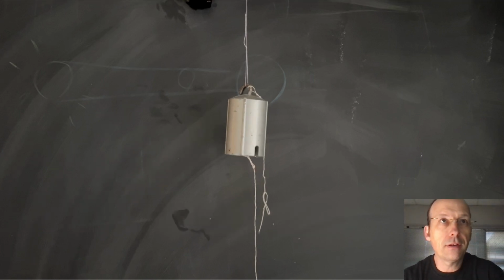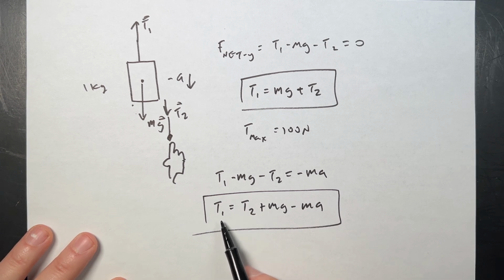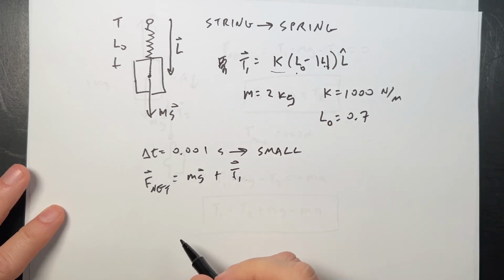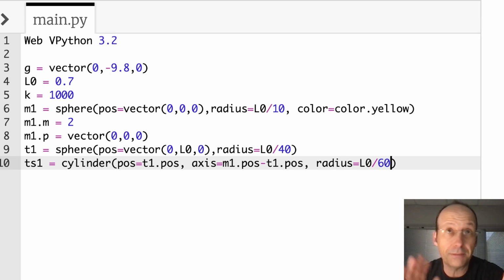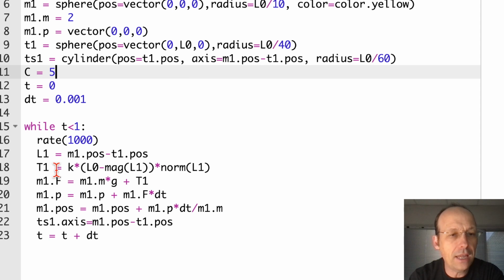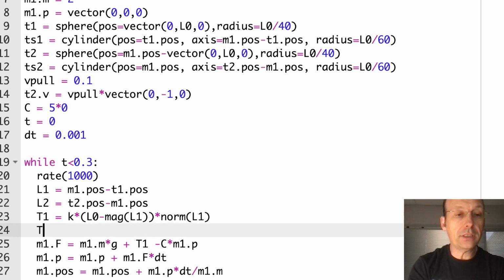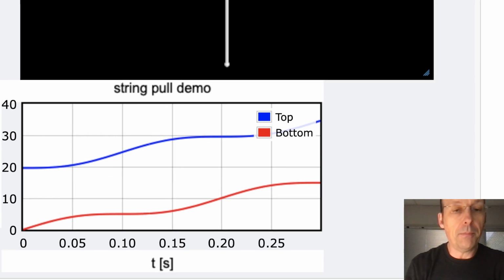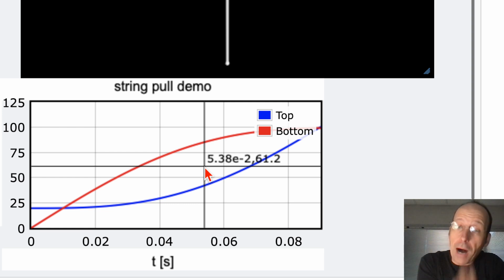Which String Breaks First? Modeling a Physics Demo with Python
A mass hangs from a string with a second string below it.  When the bottom string is pulled, which string will break first?  The top or bottom string?

Since you don't really understand something until you model it, I built this 2 string mass model in python.